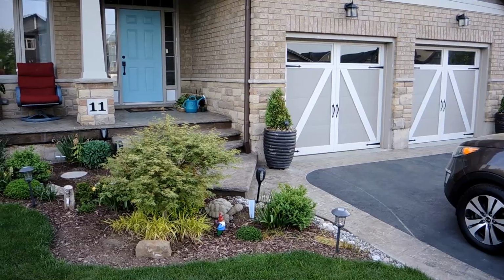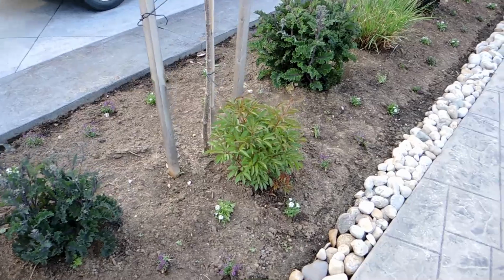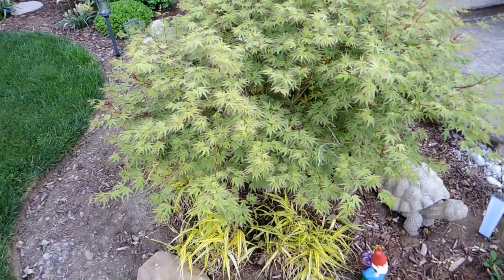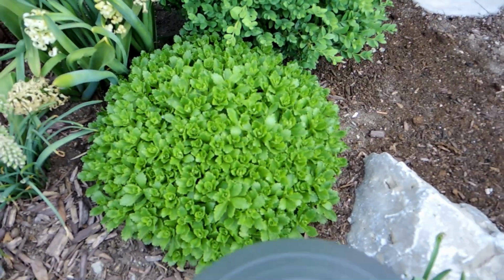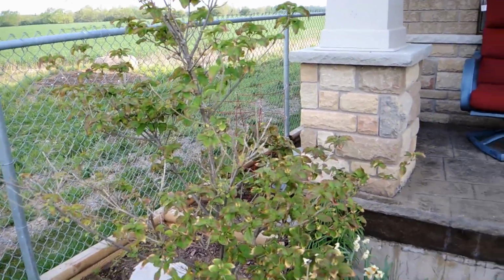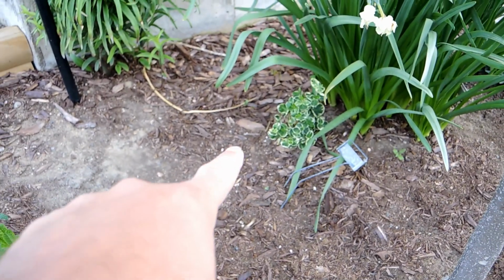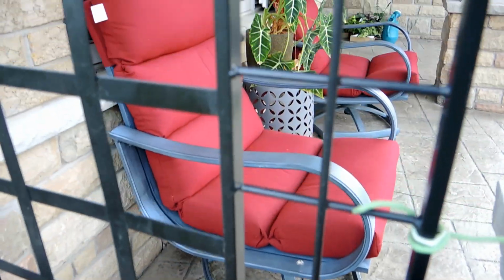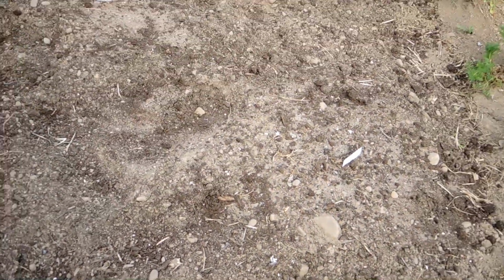Front Yard Garden Tour - May 2021